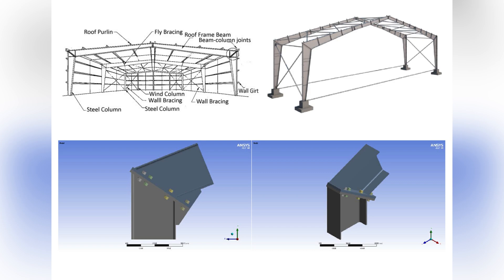Analysis of Steel Gantry Frame Assembly in ANSYS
In this video, I will show an optimized frictional connection between a beam and a column of a portal steel frame. Portal frames due to the variable section along the length of the column and beam reduce the consumption of steel, the variable section of the column and beam is determined by the bending moment, the connection of the steel assembly is made so that the bolts work in shear.